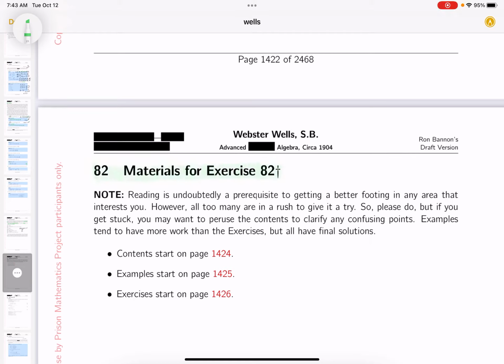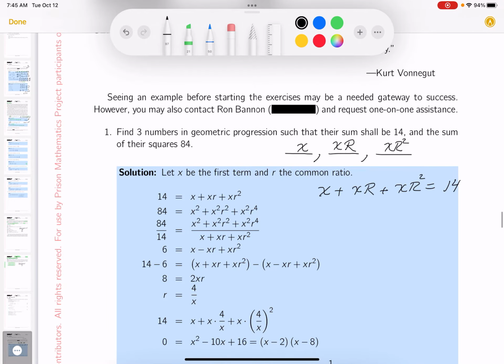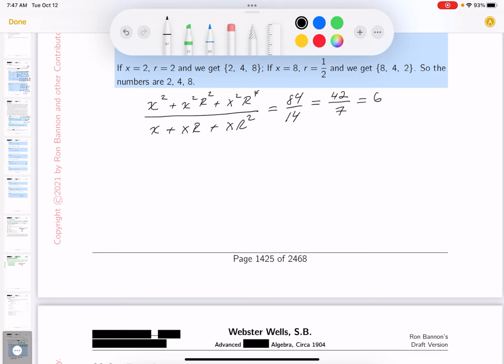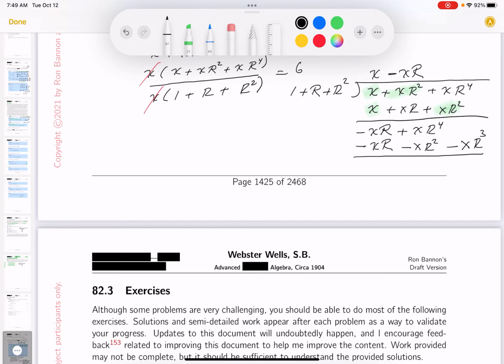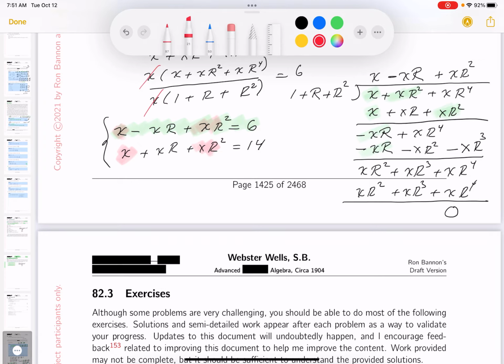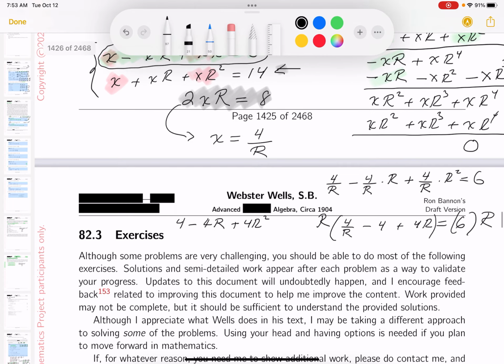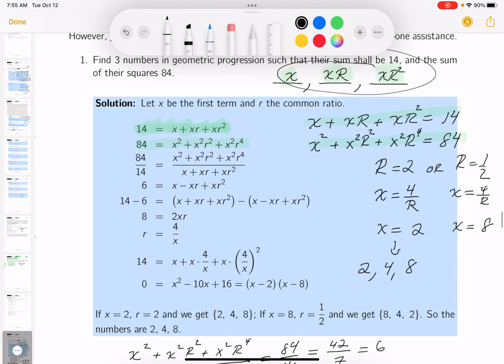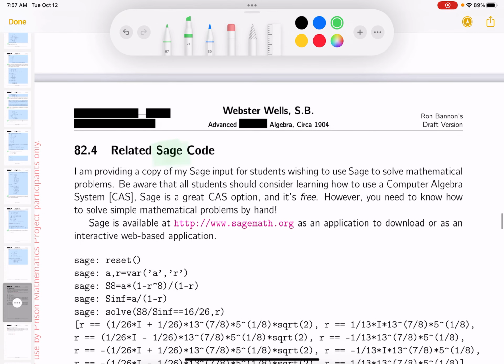82 ww exa